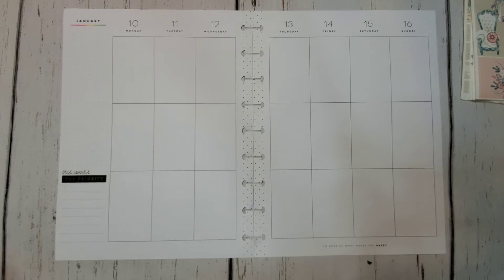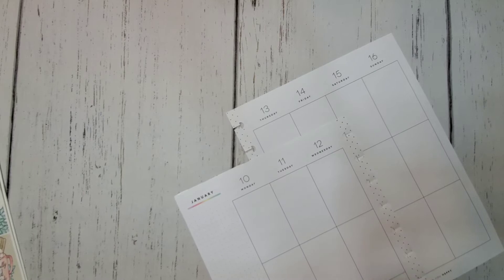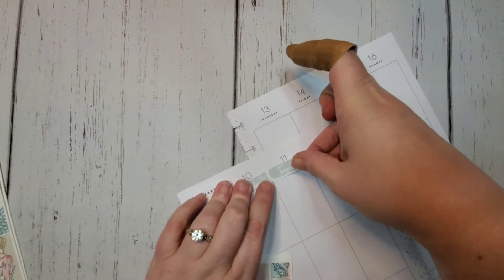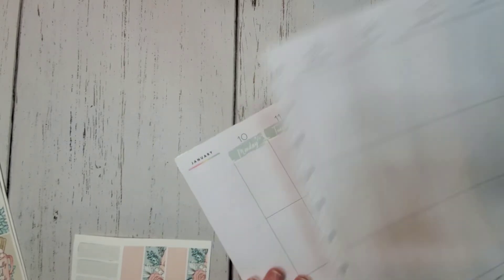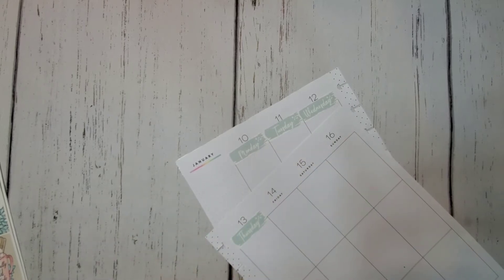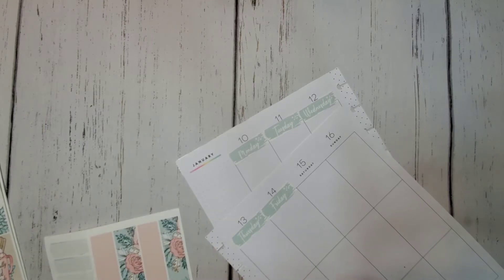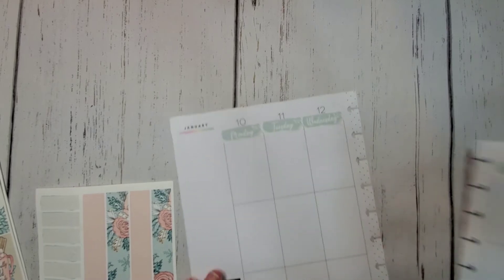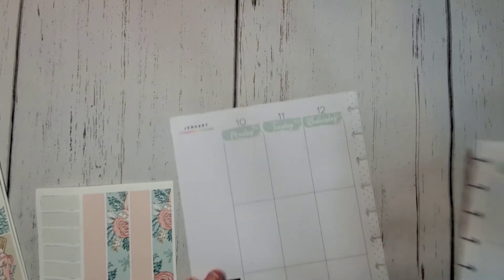Plan with Me | Classic Vertical Catchall Happy Planner Ft. DEK Designs | Jan 10-16 2022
In this video we are planning in my classic vertical catchall happy planner for the week of January 10th through the 16th 2022. I am using a DEK Designs kit called Frost.

Type Cordelia into the comments to seller box to get a free foiled sticker sheet